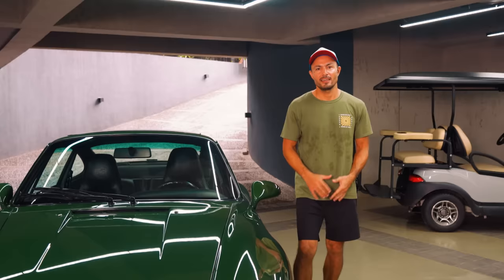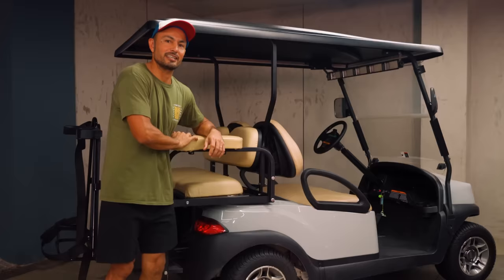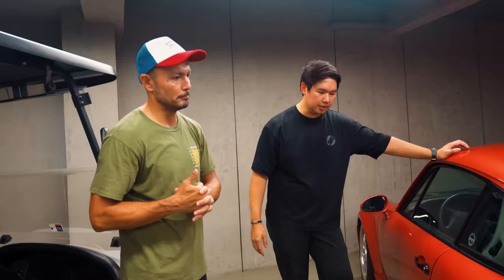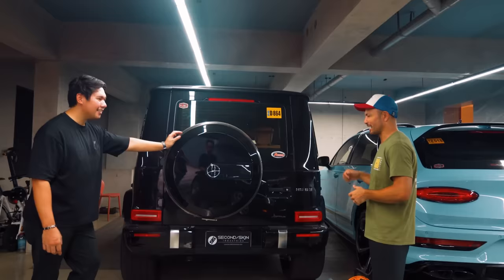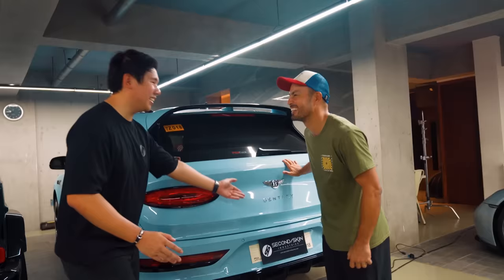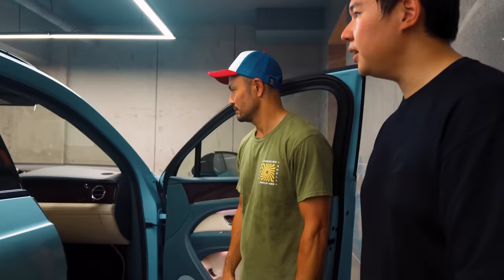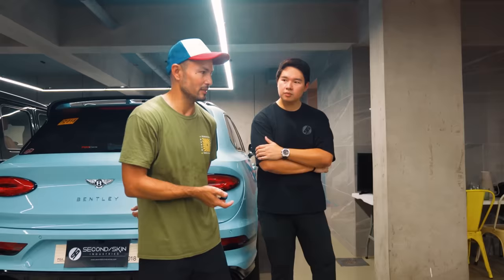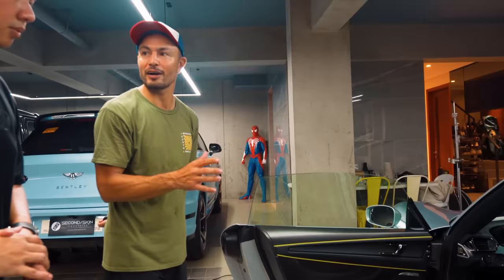EXCLUSIVE GARAGE TOUR WITH DEREK RAMSAY!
Welcome back to our exclusive garage tour featuring none other than the multi-talented Actor and Model, Derek Ramsay! Join us on an exciting journey through Derek's incredible car collection.

In this episode, we delve even deeper into the world of Derek Ramsay's passion for automobiles. You'll get an up-close and personal look at some of his rare and extraordinary vehicles, hear captivating stories behind each ride, and gain insights into Derek's automotive journey. From classic beauties to high-performance machines, you won't want to miss this!

Share your thoughts and your dream car in the comments below, and let us know which car from Derek's collection you loved the most!

Interested in getting your car wrapped and customized by the experts at Second Skin Industries? Don't miss this chance to elevate your ride!